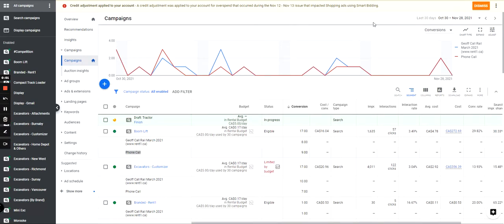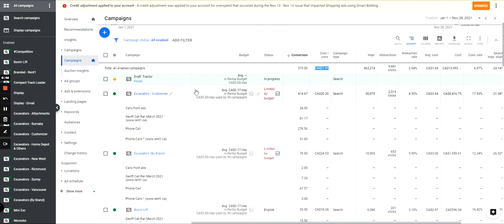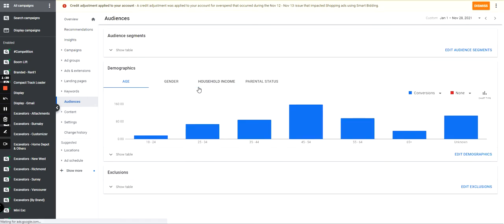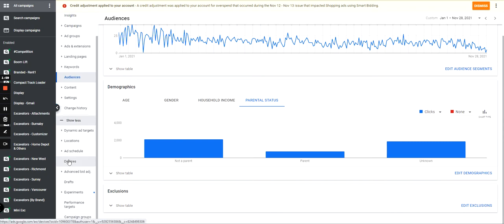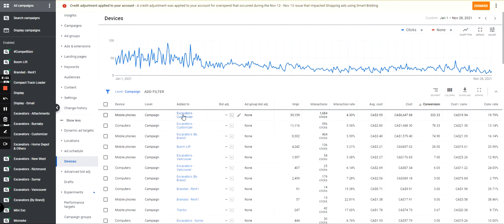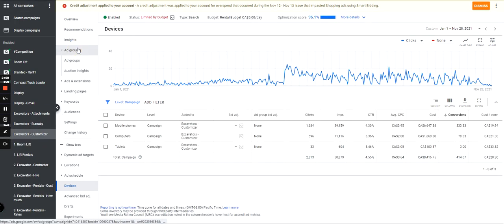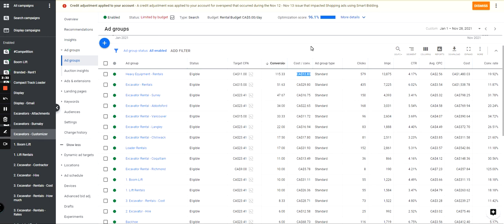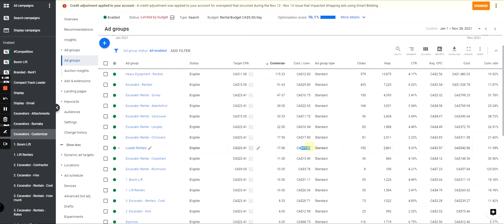How to track PPC ad metrics and effectiveness